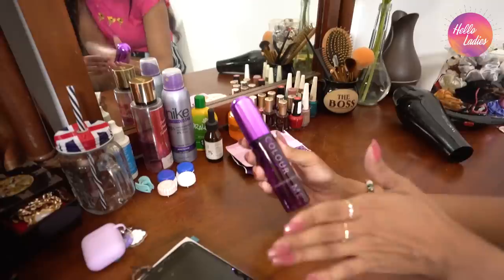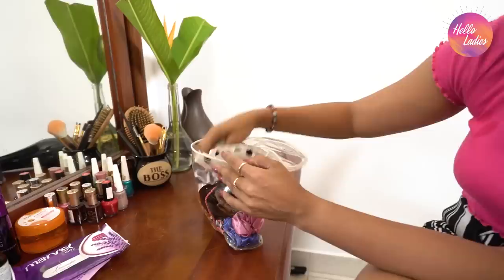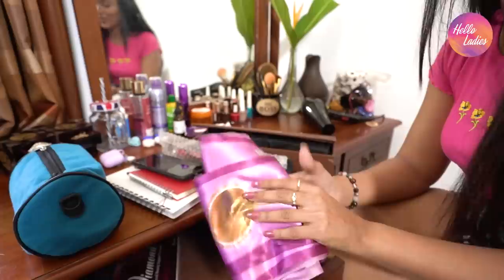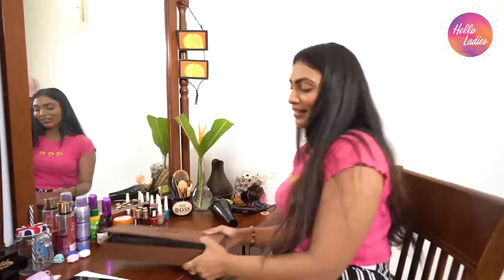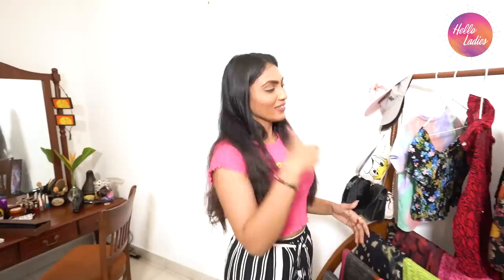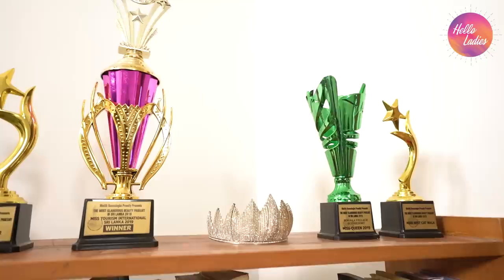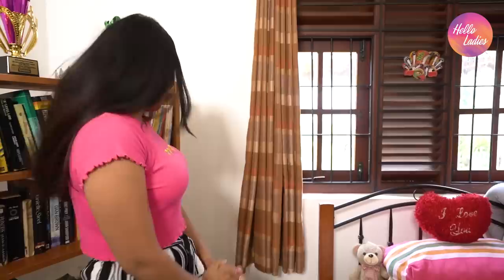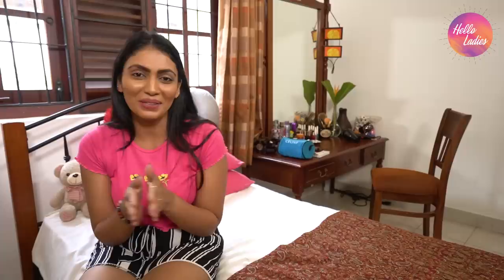My Room Tour with Gayathri Dissanayaka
Beautiful Gayathri, from Para Dige teledrama and more , joined Hello Ladies Sri Lanka to share her room tour with everyone. Keep watching. and share your thoughts with us

Check our playlists for,